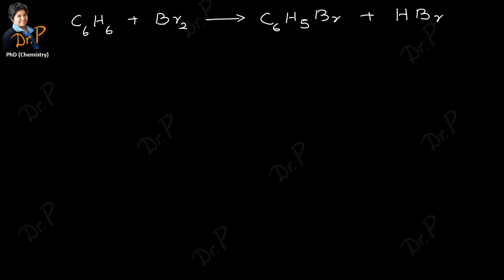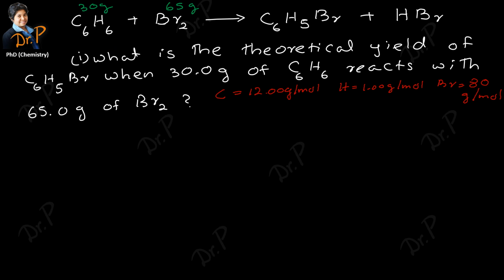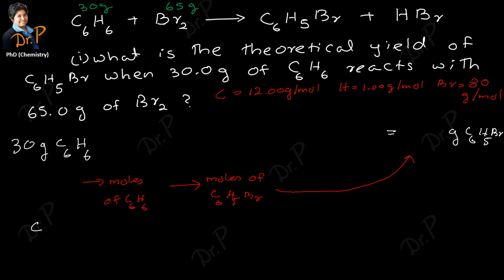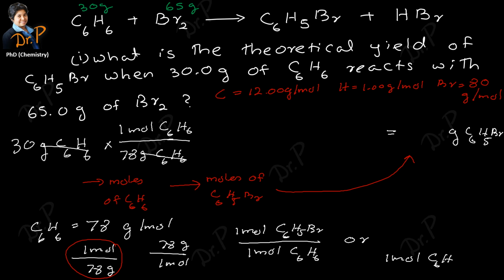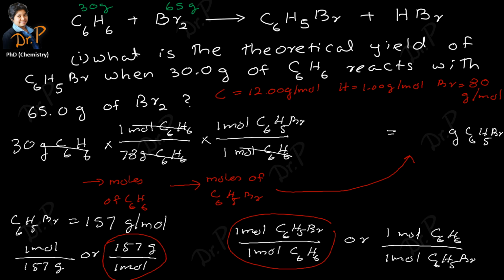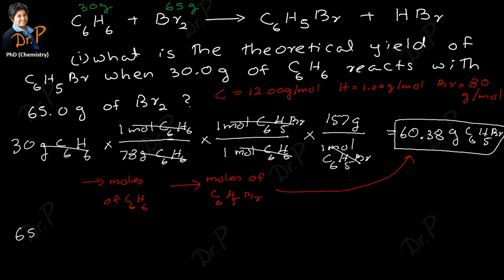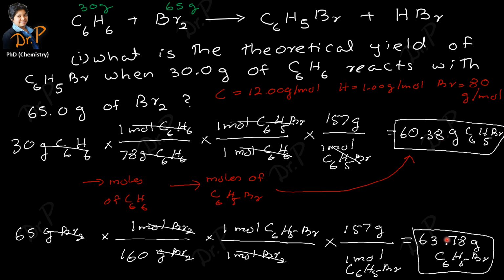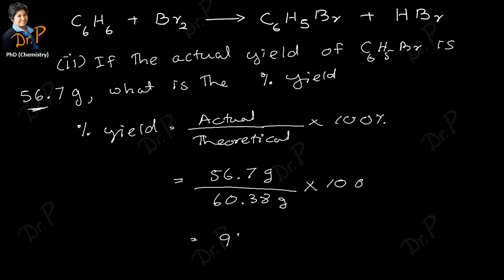Chemical calculations-Limiting reactant-percent yield